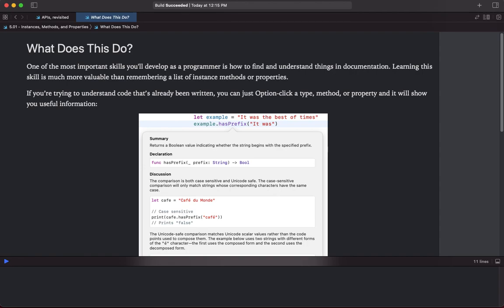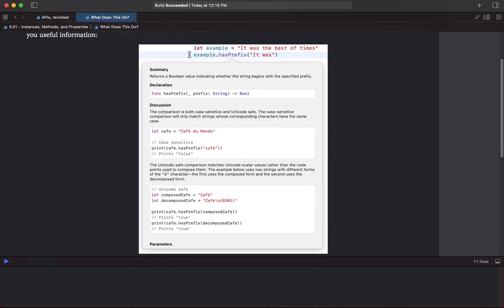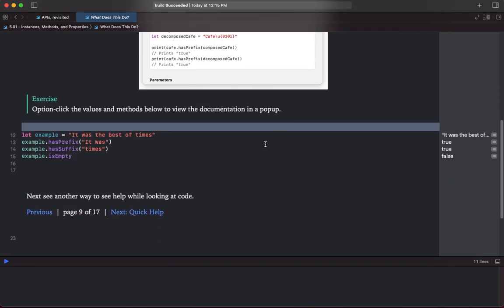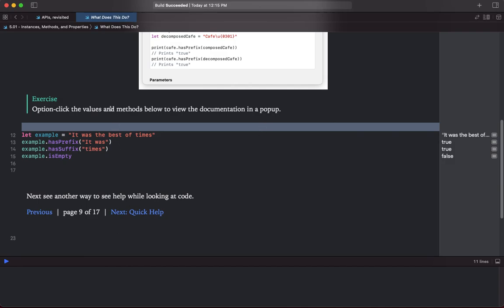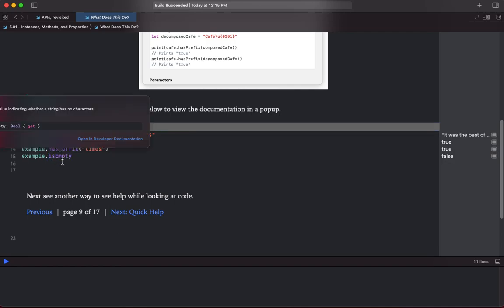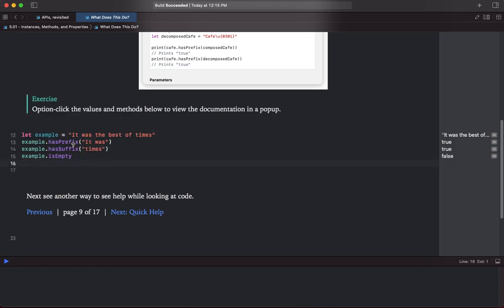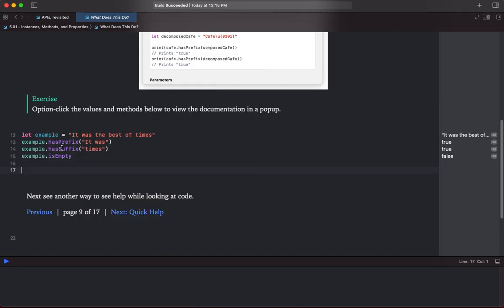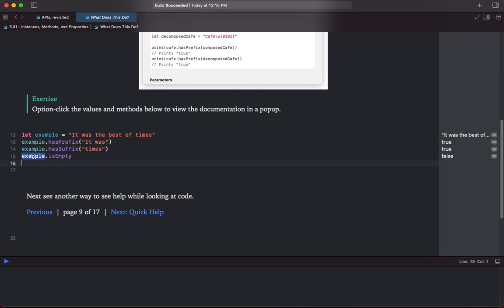AP CSP Swift - 5.02 - Instances, Methods, and Properties - 9 of 17 - What Does This Do?